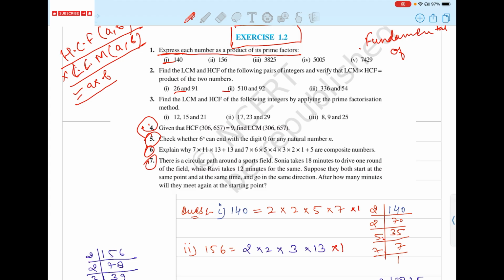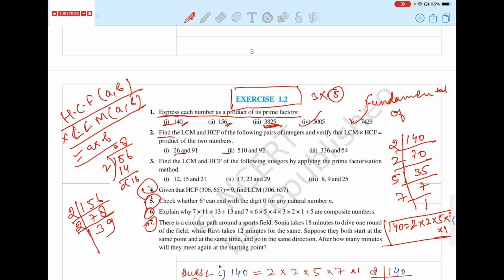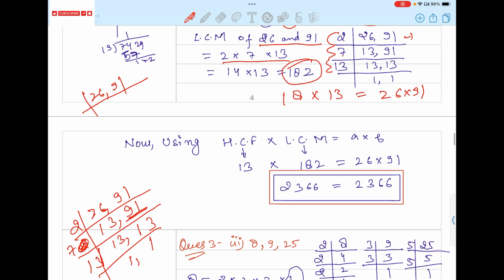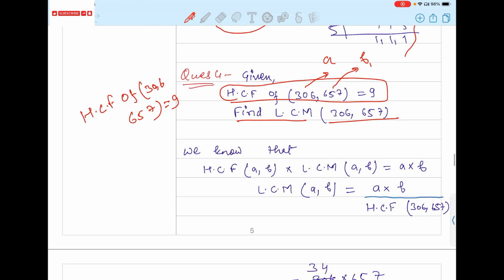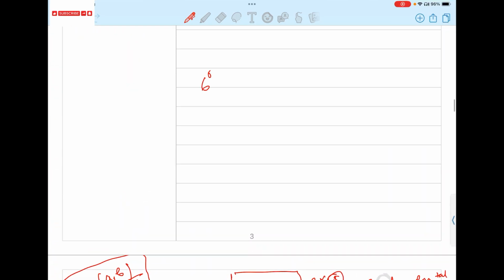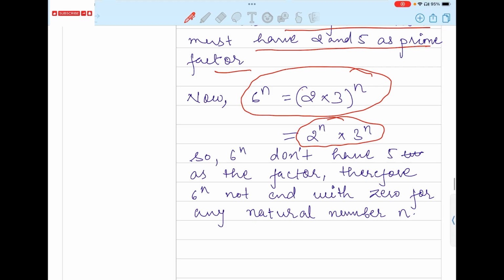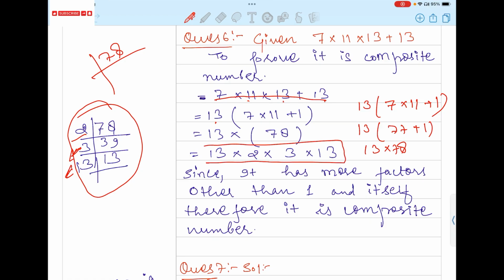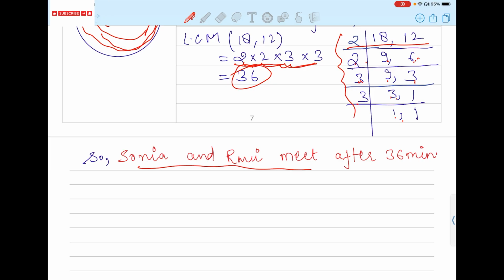NCERT Class 10 Chapter 1 | Real Numbers |Ex 1.2 Explained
📘 Class 10 Maths – Chapter 1: Real Numbers | Exercise 1.2 NCERT Solutions

In this video, we will cover NCERT Class 10 Maths Exercise 1.2 step by step with detailed explanations. This exercise is based the Fundamental Theorem of Arithmetic, which are very important for your CBSE Class 10 Board Exams 2026.

✅ What you will learn in this video:

Step-by-step solutions to all NCERT Exercise 1.2 questions

Important tips and tricks for exams

How to solve Real Numbers problems quickly

Competitive exams (NTSE, Olympiads, etc.)